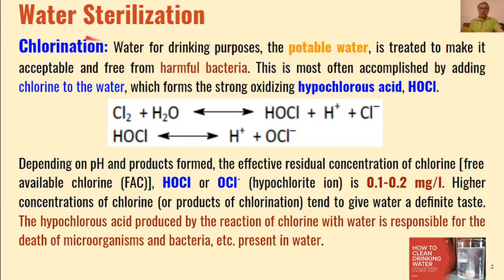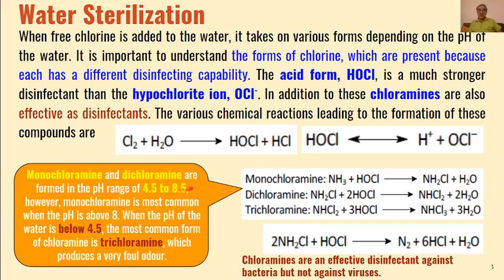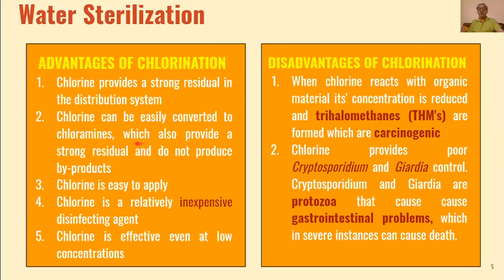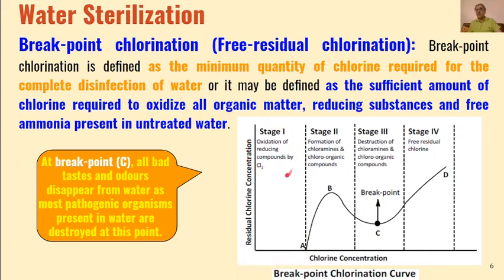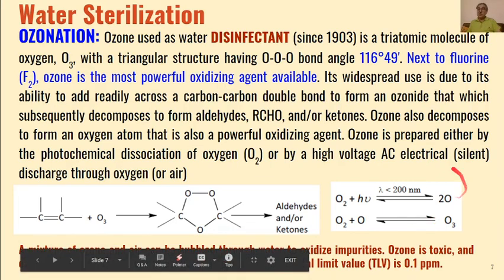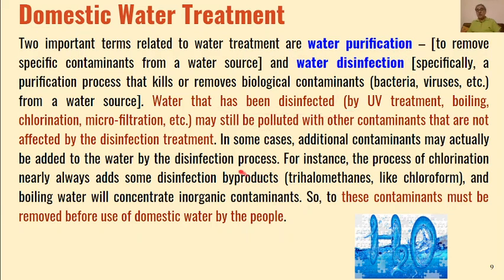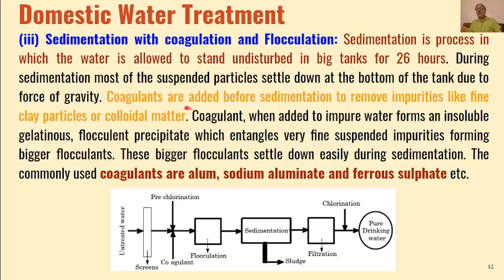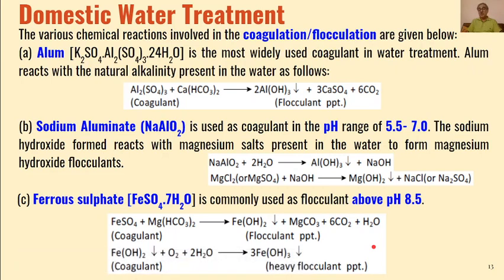Water Chemistry III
UG/PG students of Chemistry, B. Tech (All Branches)
NET(UGC-CSIR), GATE
IIT-JAM